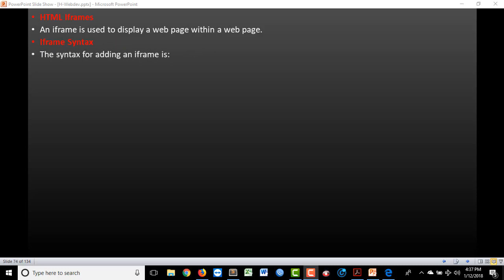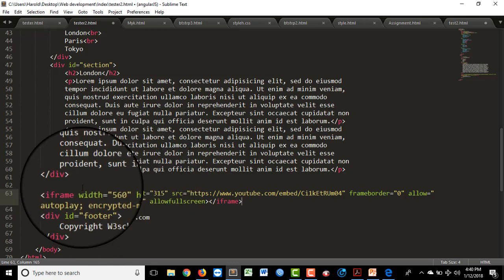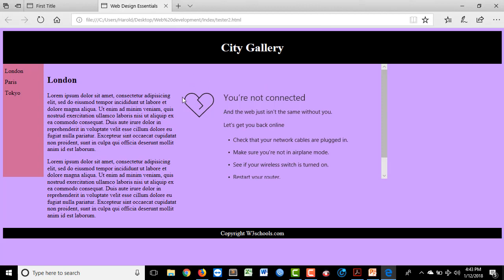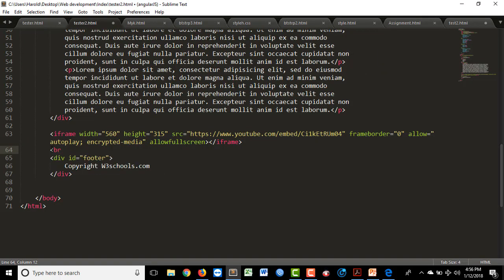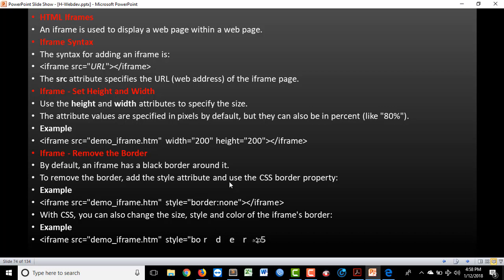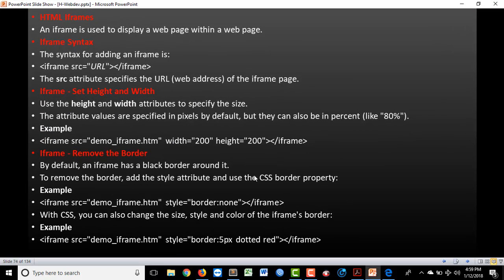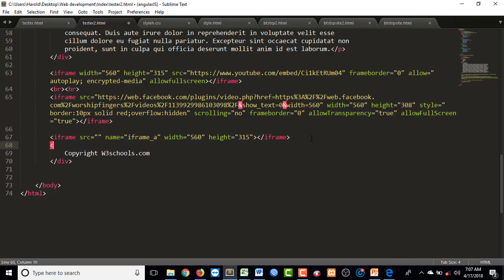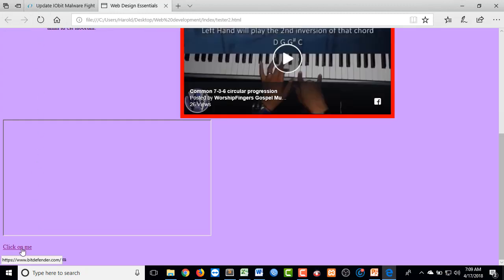39 HTML Iframes